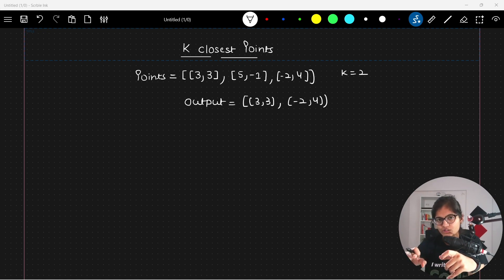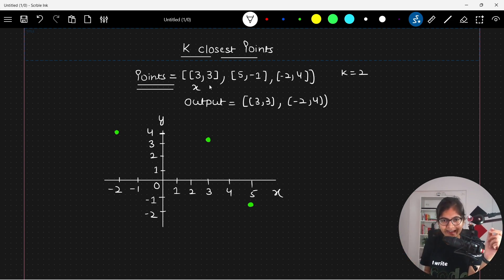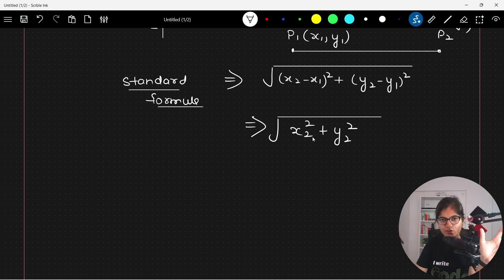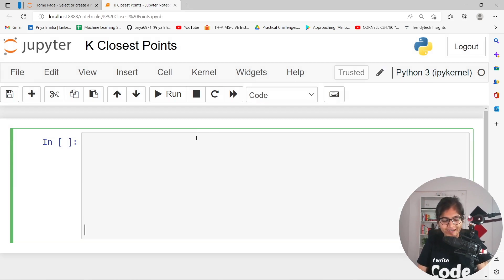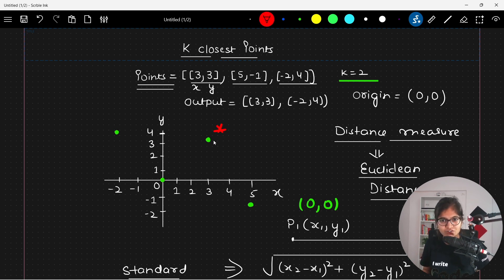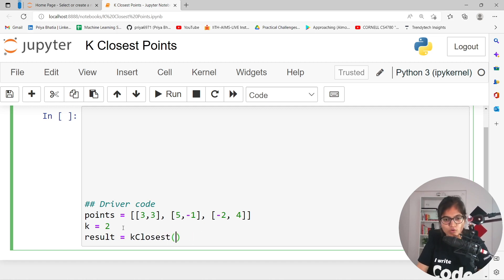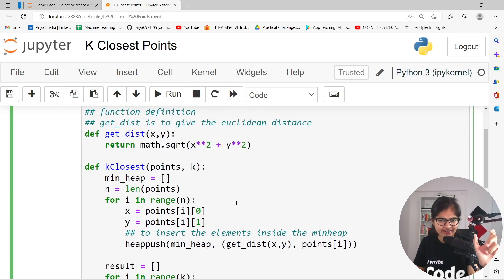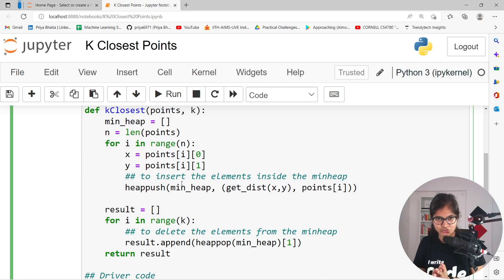FAANG Interview Series: K Closest Points to Origin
In this video, we will discuss an interview question of finding out the K closest points from the origin. The major prerequisite to understanding the approach is to have in-depth knowledge of Heap Data Structure.

Data Science
Podcasts